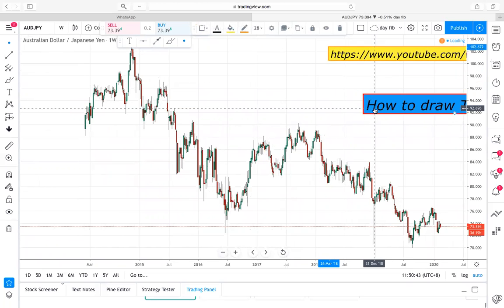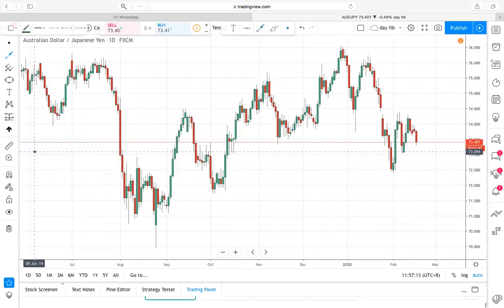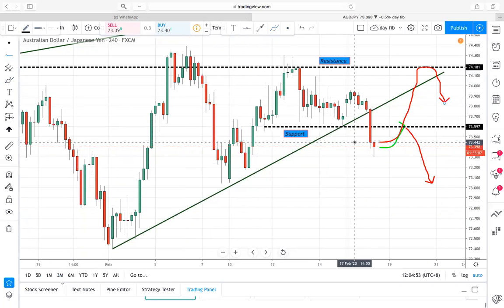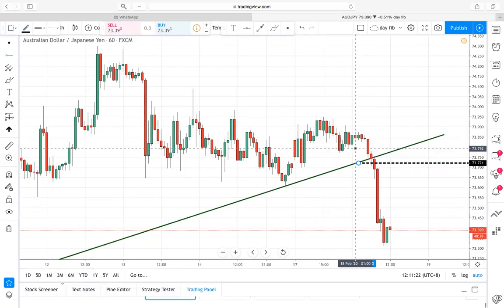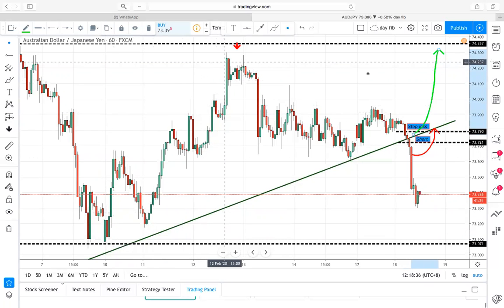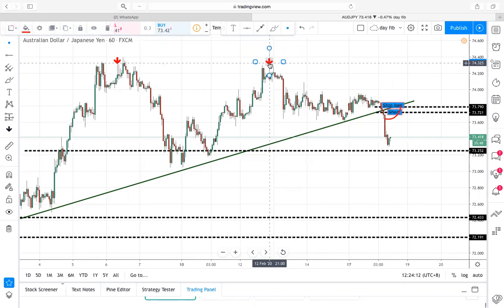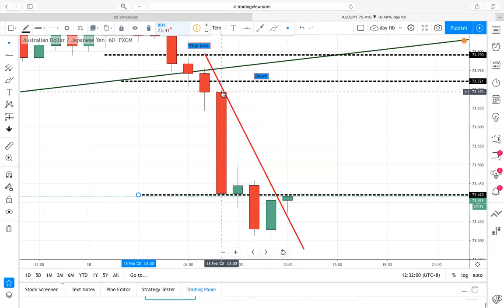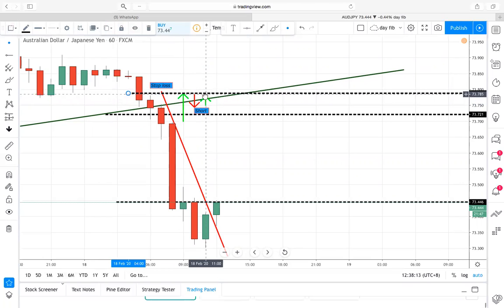How to draw trend lines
This video illustrates the benefits of using trend lines along with support and resistance as well. This trend line analysis can be used on forex, commodities, futures, shares, etc. It can be applied on different time frames to suit your risk appetite.